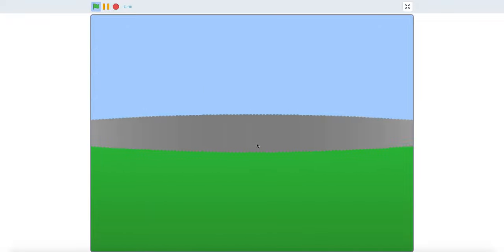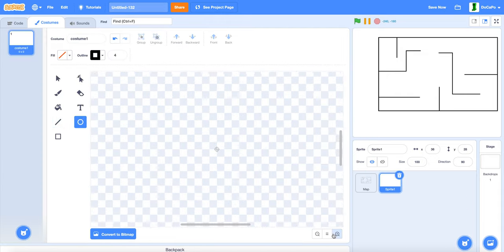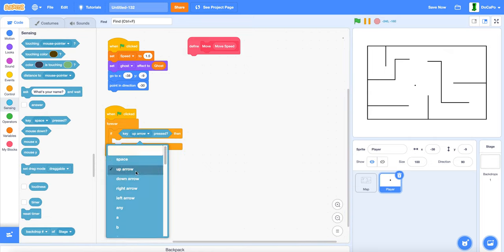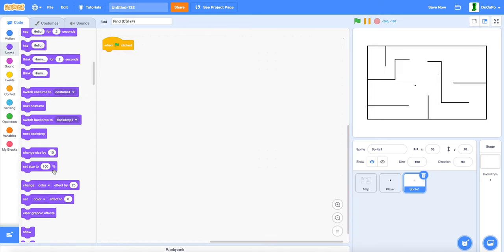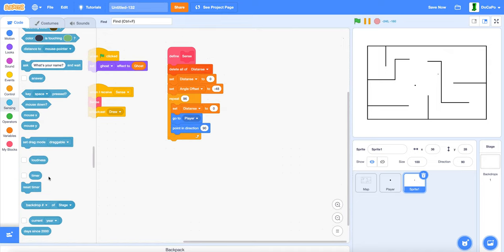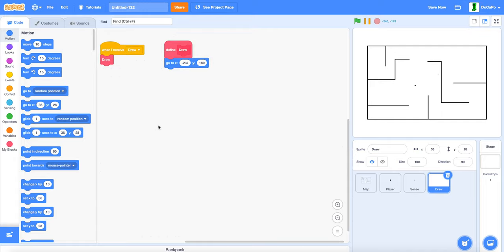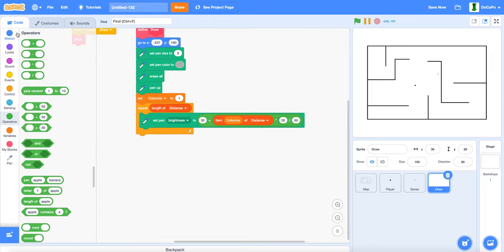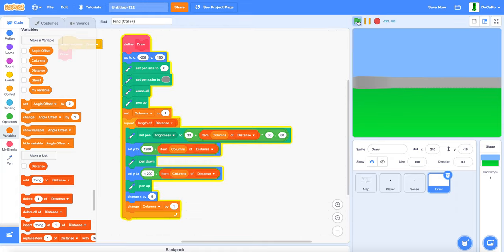How to make a 3D maze in Scratch | Scratch Tutorial!